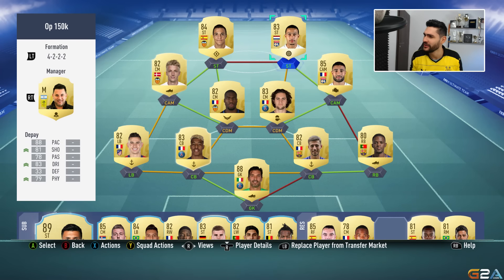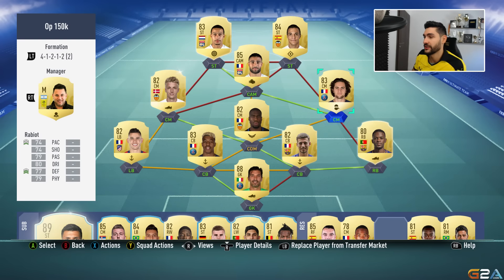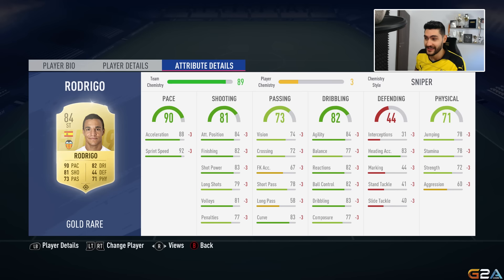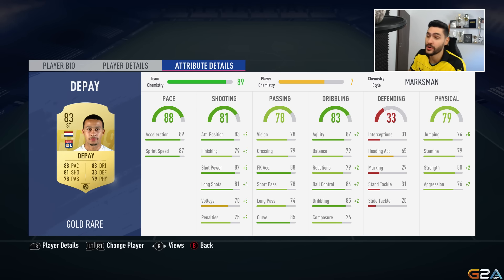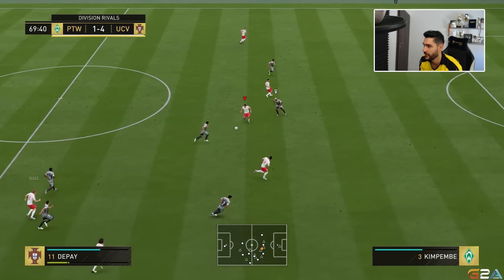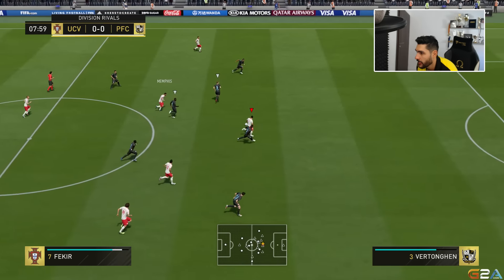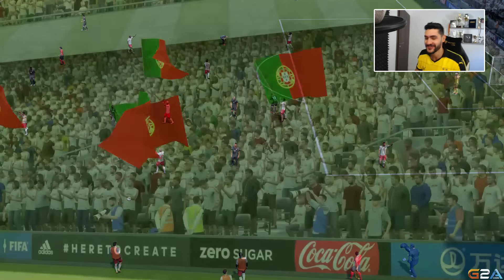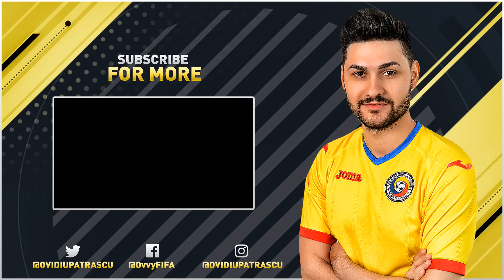FIFA 19 MOST OVERPOWERED 100K SQUAD BUILDER - INSANE SQUAD THAT CAN BEAT ANY TEAM in DIVISION RIVALS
►Cheap Games & Codes - Use "Ovvy" for 3% CASHBACK